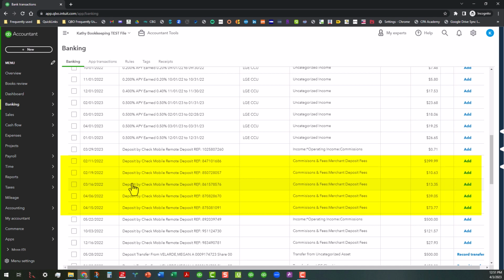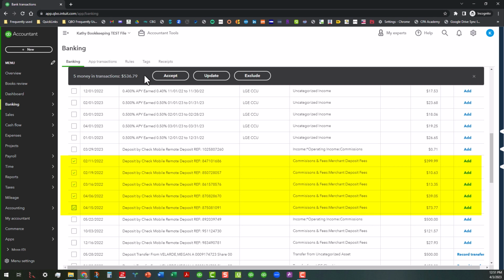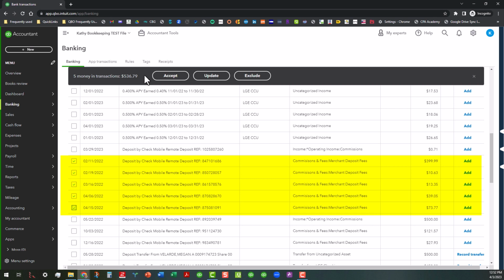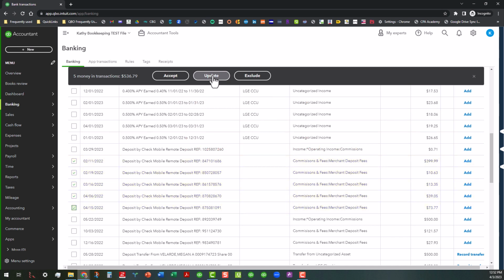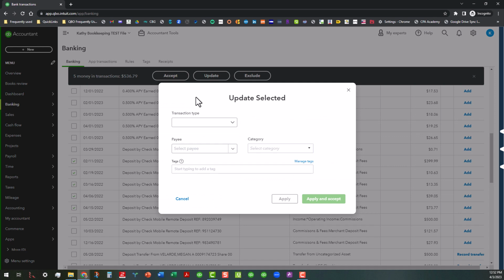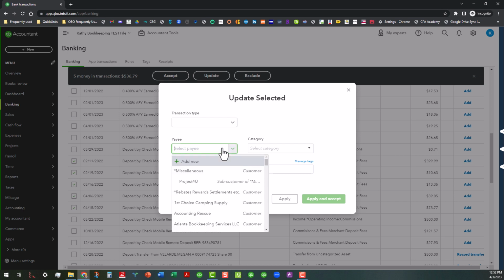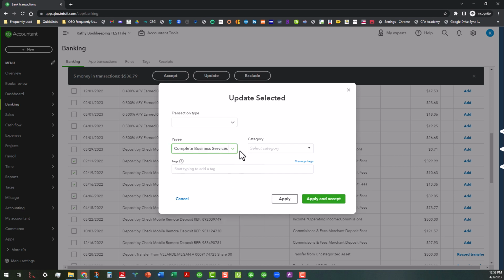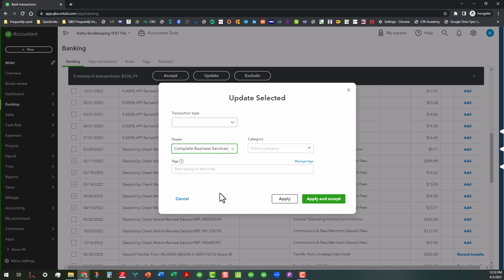How to Manage Bank Feeds in QuickBooks Online (QBO) - Working with Batch Entry Tools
This video is the sixth video in my current series on How to Manage Bank Feeds in QuickBooks Online (QBO). Here I focus on the Accept and Update feature in working with transactions in batch. These tools, when used appropriately, can save you countless hours of updating and entering data in QBO!

00:00 - Introduction
00:21 - What are batch entry tools?
01:10 - Demo starts here...
02:10 - Click on UPDATE to open menu
02:23 - Change Transaction Type
02:47 - Assign Payees
03:05 - Assign Category
03:12 - Assign Tags
03:29 - You have 2 options after changes made
03:36 - Click on apply. or...
03:49 - ...Clock on Apply and accept
04:02 - We're now back in the banking screen!
04:27 - Click on Accept to finish!